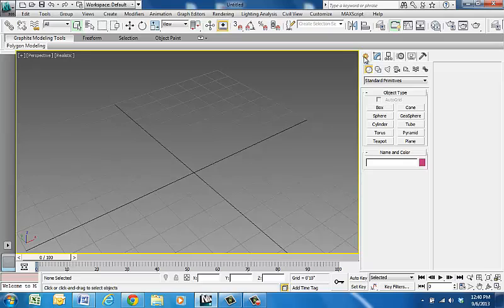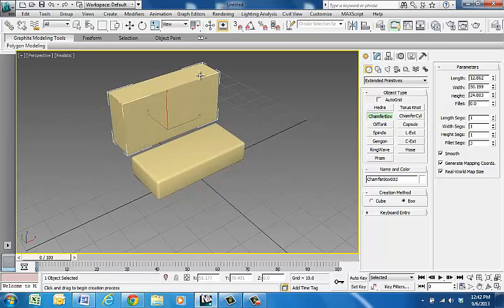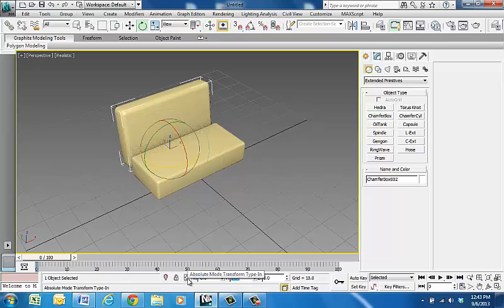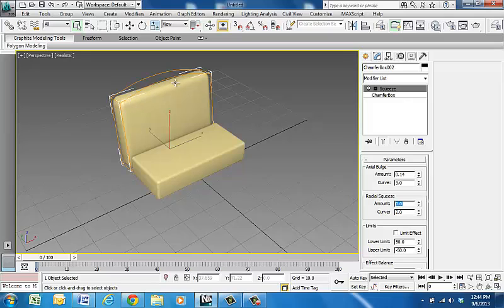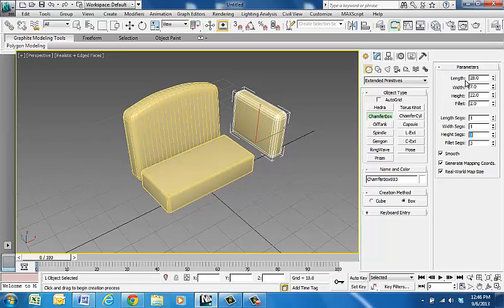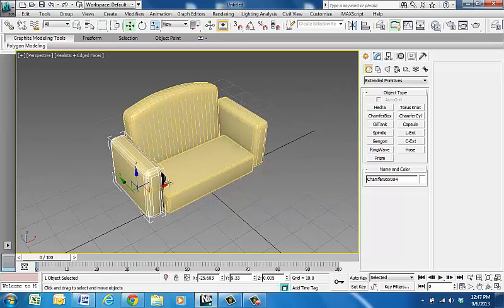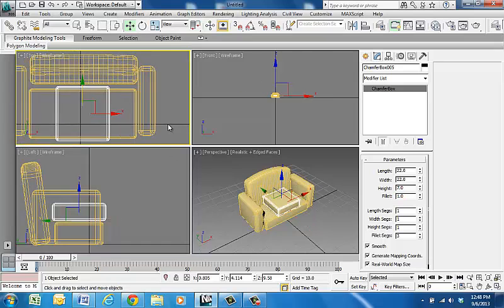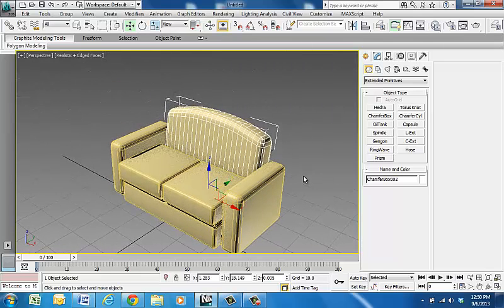Box Model Couch 3ds Max Design